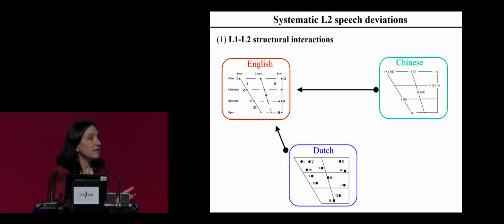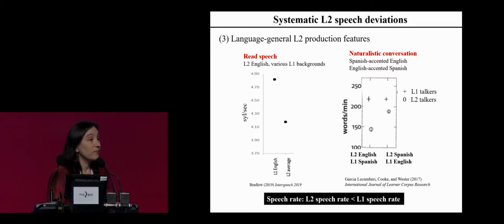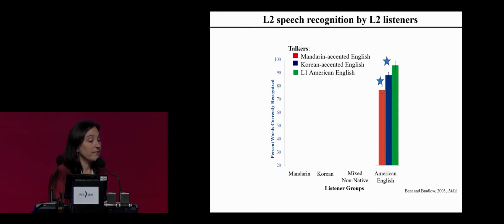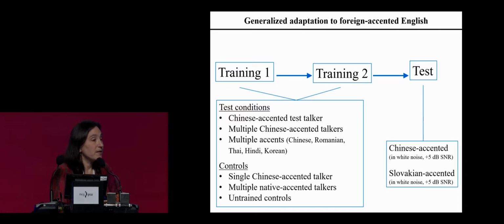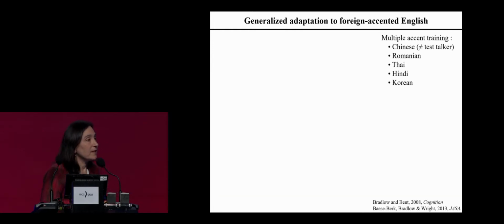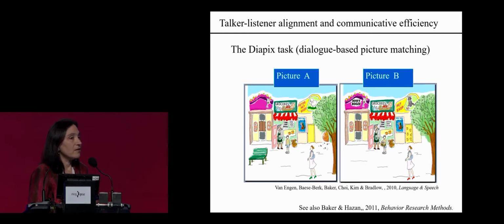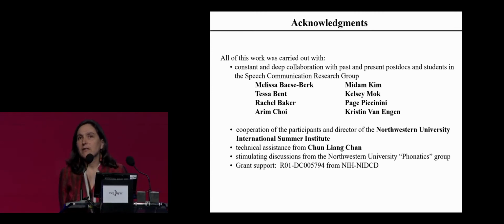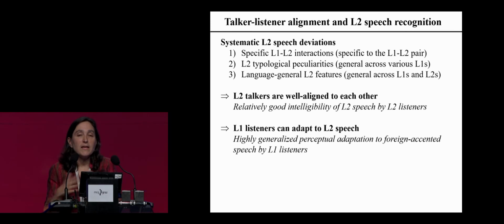Ann Bradlow: Recognition of foreign-accented speech.